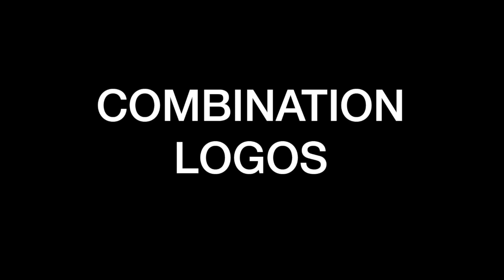Different Types of Logos: What Makes a Logo Accessible for Someone With a Visual Impairment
In this video, I talk about different types of logos and share examples of how they used these types of logos to create an accessible and inclusive logo of those who are visually impaired.

I'm Angela, a user experience and graphic designer who just so happens to be visually impaired! I was born with a rare eye condition called Sporadic Aniridia. I recently finished graduate school getting my Master of Design at the University of Washington. My research was focussed on inclusive design, universal design, accessibility. My specialty is on visual impairment and how designers can improve products and services for a wider range of people regardless of their certain circumstances. I hope you will come along on this journey with me. 💕